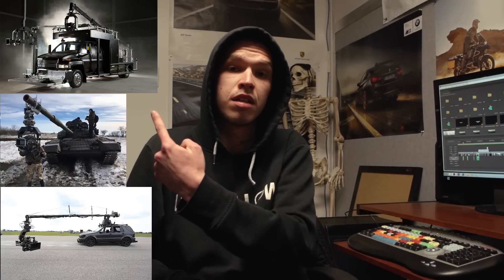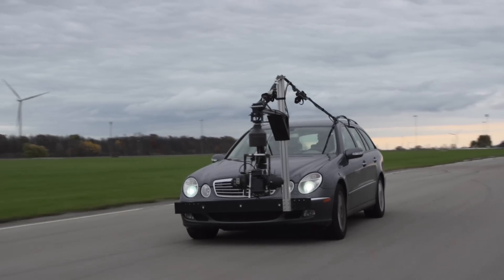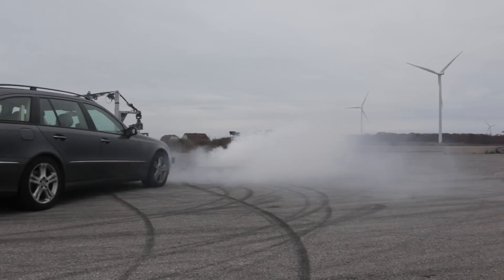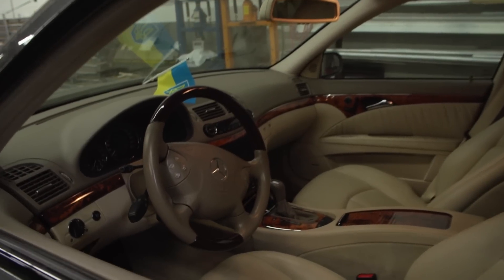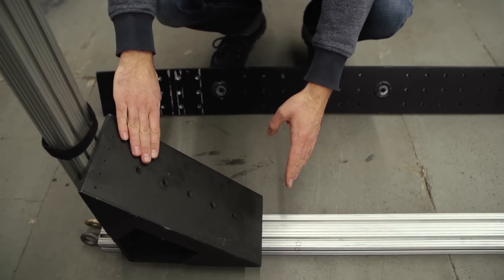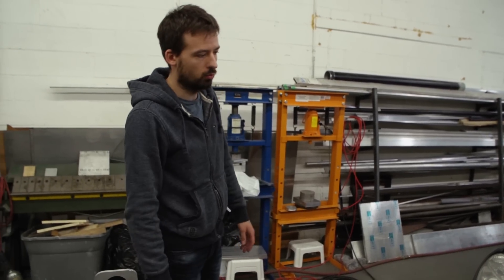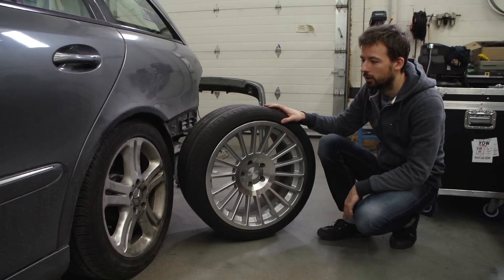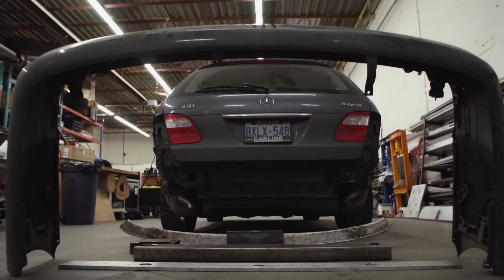Project: Camera Car - Mercedes E500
We are in the process of modifying a W211 Mercedes Wagon into a camera car. The episode 9 takes a behind the scenes look at Purpose Built Show.